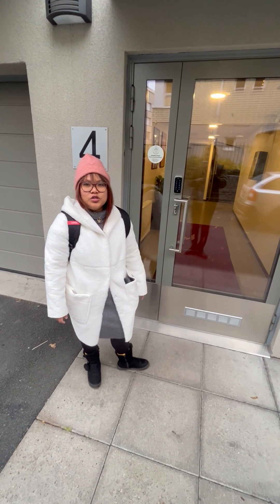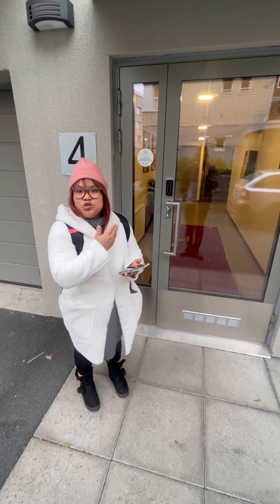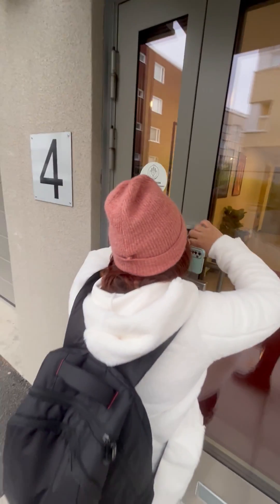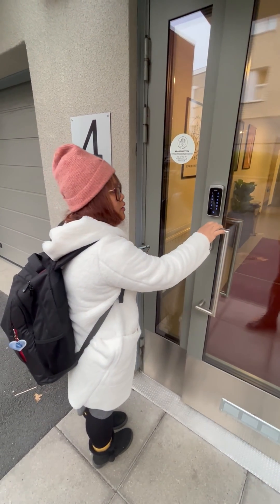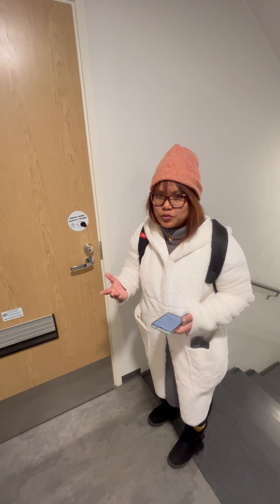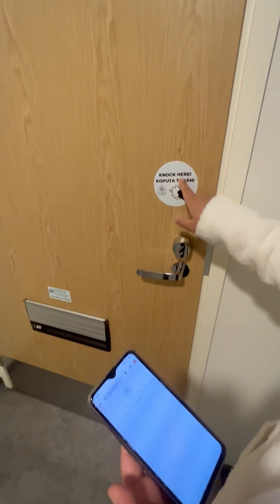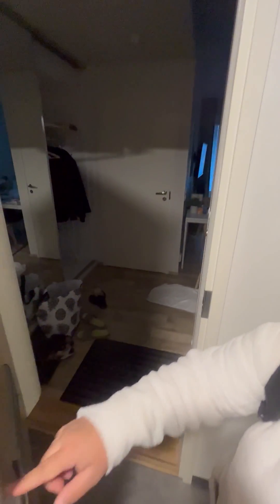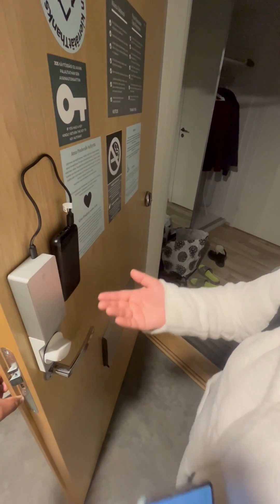The Secret Behind Finland's Door Locks and What It Means for Global Security.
Embark on a journey with Elizabeth and Pramod as they delve into the fascinating realm of Finnish innovation, where cutting-edge technology meets the art of security. In this exclusive exploration for their YouTube channel, join them in unraveling the mystery behind Finland's claim to fame-the creation of the world's most advanced door locks. From the serene landscapes of Finland to the intricate details of these ingenious security solutions, this immersive experience promises to redefine the way you perceive home safety.

Chapter 1: Finland's Legacy of Innovation
Discover the historical context that laid the groundwork for Finland's reputation as a hotbed for technological innovation. Elizabeth and Pramod will guide you through the evolution of Finnish engineering, highlighting key milestones and influences that have paved the way for the development of state-of-the-art door lock technology.

Chapter 2: The Birth of Advanced Locking Systems
Explore the genesis of Finland's advanced door locks, from the drawing board to the manufacturing floor. Learn about the brilliant minds behind these innovations and the collaborative efforts that brought together engineers, designers, and security experts to create locks that set new benchmarks in safety and convenience.

Chapter 3: Cutting-Edge Technology at Your Doorstep
Delve into the technological marvels that make Finland's door locks stand out on the global stage. Elizabeth and Pramod will break down the intricate features, such as biometric access, smart connectivity, and advanced encryption, that redefine the concept of home security. Witness firsthand how these locks seamlessly integrate with modern living to provide an unparalleled sense of safety.

Chapter 4: Aesthetics Meets Functionality
Appreciate the marriage of form and function as Elizabeth and Pramod explore the design philosophy behind Finland's advanced door locks. From sleek, minimalist designs to customizable options that complement any architectural style, these locks are a testament to the belief that security can be both stylish and functional.

Chapter 5: User-Friendly Security Solutions
Join our hosts in navigating the user-friendly interfaces and intuitive features that make Finland's door locks accessible to all. Elizabeth and Pramod will demonstrate how ease of use is a top priority, ensuring that even those unfamiliar with advanced technology can effortlessly secure their homes with confidence.

Chapter 6: Security in the Smart Home Era
Explore how Finland's door locks seamlessly integrate into the broader landscape of smart home technology. Witness the synergy between security systems, home automation, and the Internet of Things (IoT) as Elizabeth and Pramod showcase the future-ready nature of these locks.

Chapter 7: Real-world Testing and Reviews
Watch as Elizabeth and Pramod put Finland's advanced door locks to the test in real-world scenarios. From durability assessments to practical usage in everyday life, their hands-on reviews will provide invaluable insights for viewers considering these cutting-edge security solutions for their own homes.

Conclusion:
In this comprehensive journey, Elizabeth and Pramod have unraveled the secrets behind Finland's creation of the world's most advanced door locks. From the rich history of Finnish innovation to the modern marvels that redefine home security, this exploration showcases the intersection of technology, design, and safety. Join our hosts on their YouTube channel as they redefine the conversation around door security, inspiring viewers to embrace the future of home safety through the lens of Finland's groundbreaking advancements.